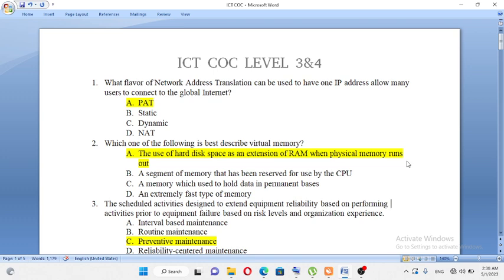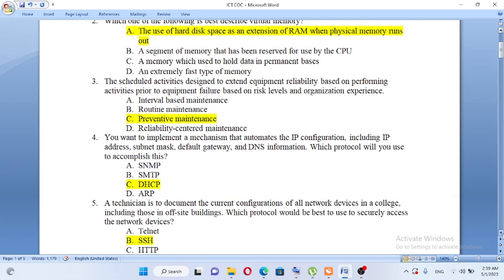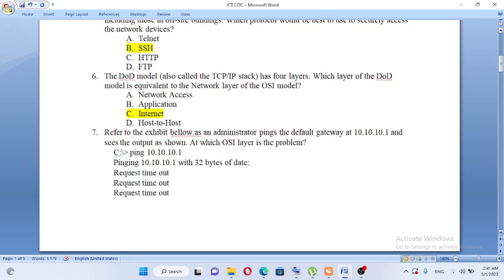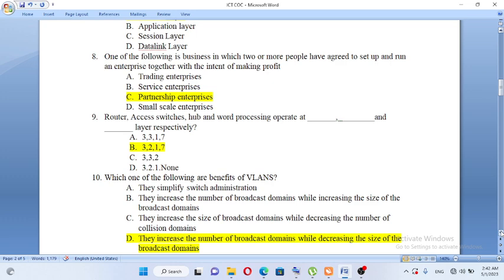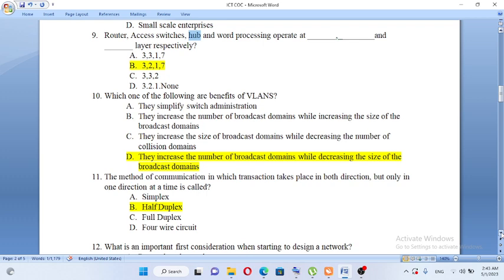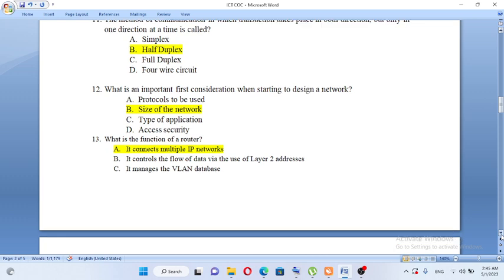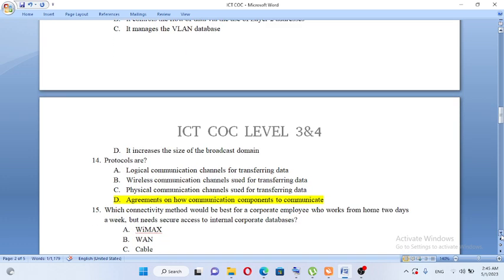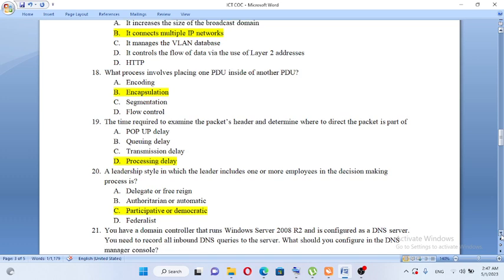ሁሌም የማይቀሩ የአይሲቲ ደረጃ 3 ና 4 የጽሁፍ ፈተና ICT LEVEL 3 & 4 HNS COC THEORY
ICT LEVEL 3 & 4 HNS COC THEORY አይሲቲ ደረጃ 3 ና 4 የጽሁፍ ፈተና Information Technology